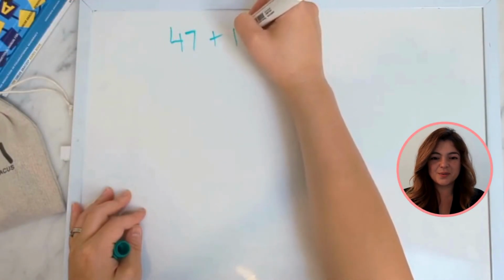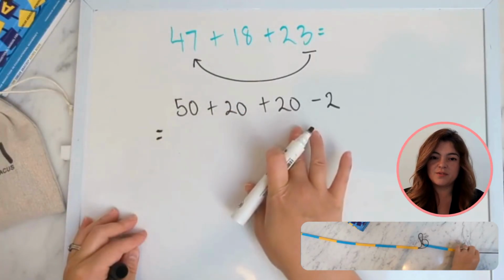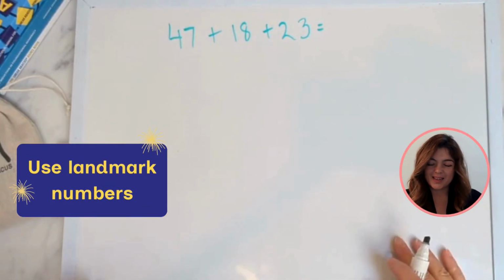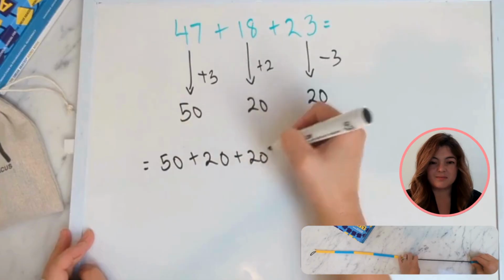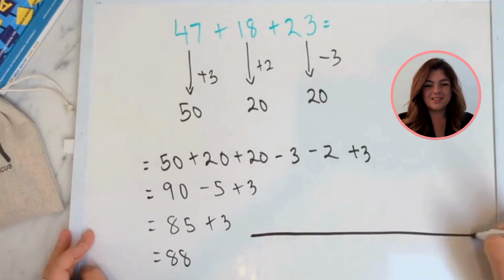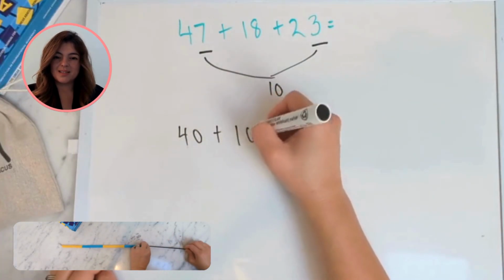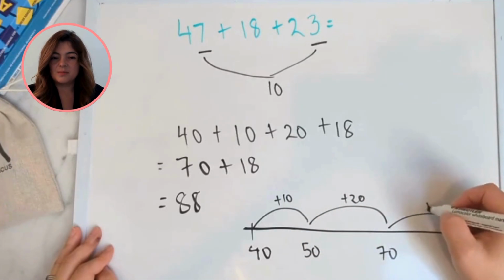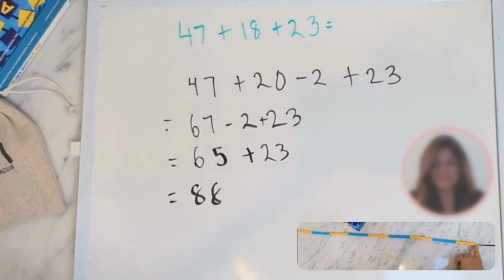Mental Maths | Addition Tips and Strategies | Linear Abacus®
The problem we posed in one of our shorts: 47 + 18 + 23

This video shows the solutions. We use three representations: MODEL- the Linear Abacus, VISUAL- number line, and SYMBOLIC- arithmetic.

Quite often adults work left to right. Or some of us try to visualise the pen and paper strategy. Whilst this may work for some, we show how there are alternative ways to think about the addition.

The solution that made a lot of adults have "wow"  moments was the make 10 strategy.  In three simple steps you get to the answer
47 + 18 +23 =
STEP 1: Bring the 3 (from 23) to 47 to make 50.
Now you are adding 50 + 20 + 18
STEP 2:  70 + 18
STEP 3: You have the answer which is 88

Remember efficiency doesn't mean solve this in the fastest way possible. It means finding the shortest path to the answer- fewest mental steps, reducing the load on your working memory (especially if you cannot remember a formula), and having the flexibility to think about numbers in different ways.